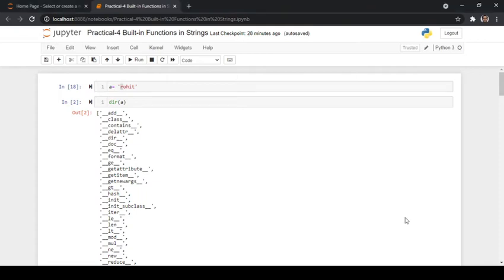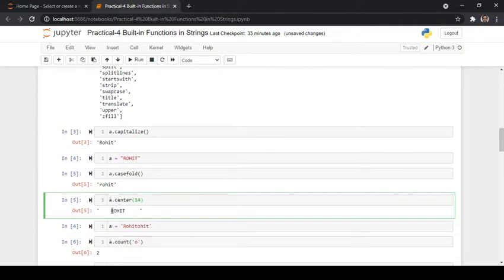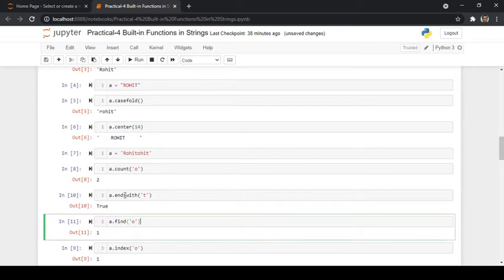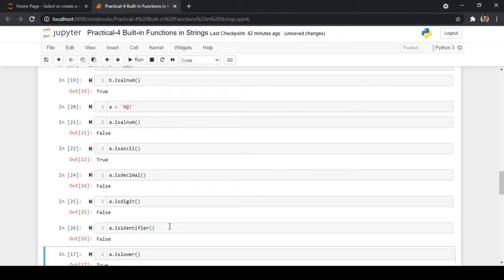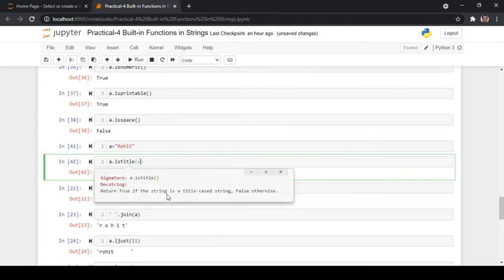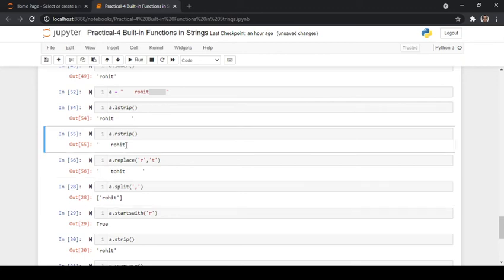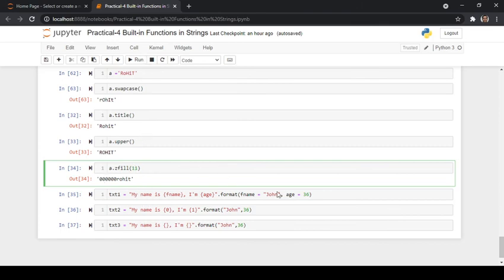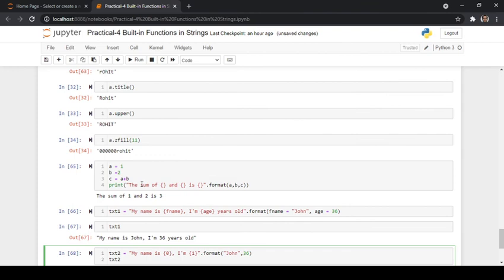9.Built-in-Functions in Strings | Jupyter Notebook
Hello Everyone,
Welcome to my YouTube channel and in this particular video I have practically shown how to code in python in Jupyter notebook and I am also going to add this note book to my GitHub and link is given below for the same.

keep learning
keep growing